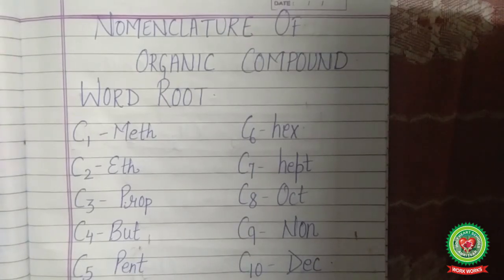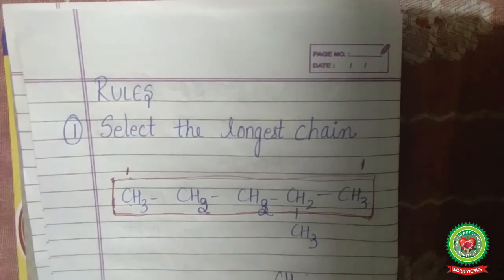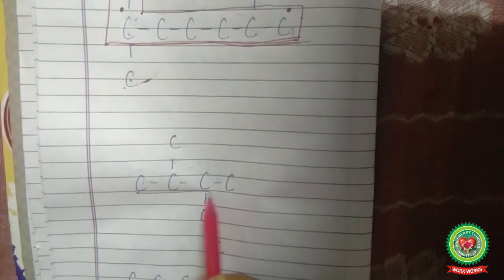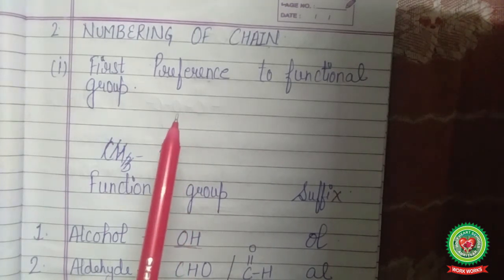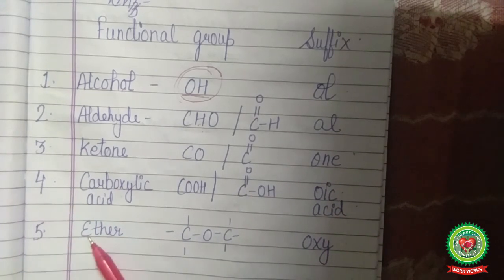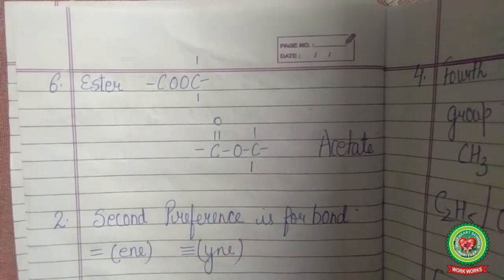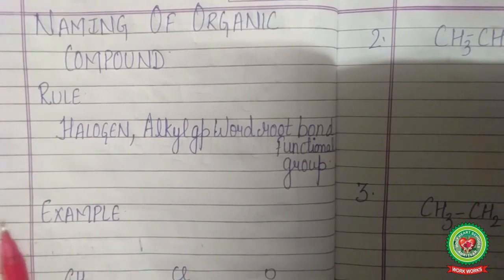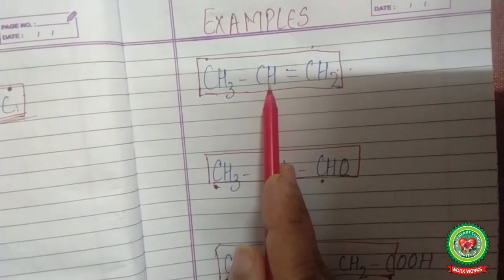Nomenclature |Class 10 |Chemistry| Holy Heart Schools |25 May 2020